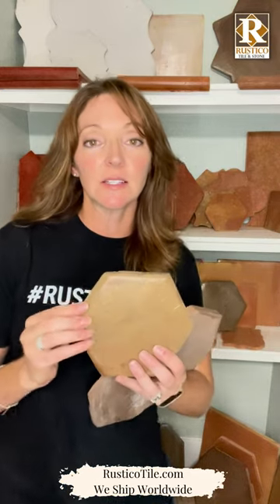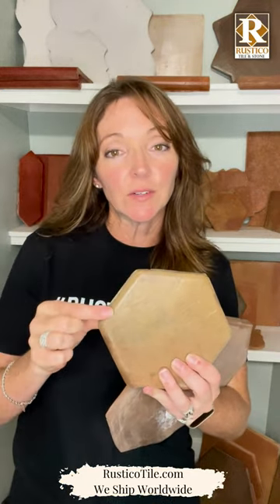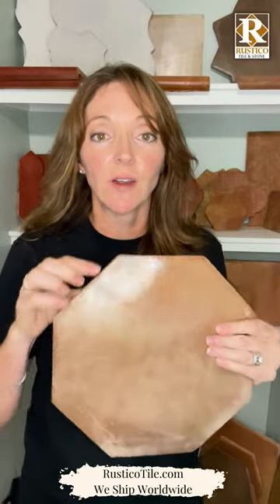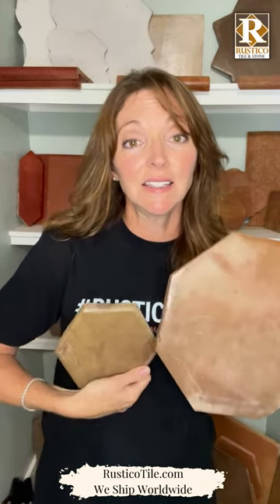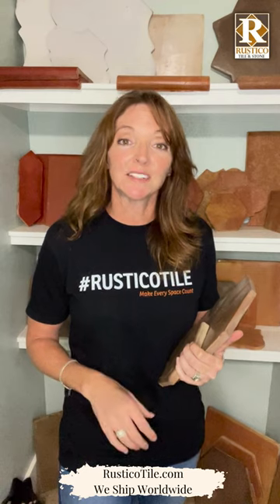Super vs Regular Saltillo Tile | What's the Difference Between these Mexican Tiles for Flooring?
Watch this video to learn the (easy to see) differences between Super and Regular

Super has rounded corners and edges.  Regular has straight corners and edges. That's the primary difference!  Both styles of Mexican floor tiles are pillowed, but large-format Regular Saltillo tiles have more pillowing than large-format Super Saltillo tiles.

Check out our youtube channel and visit RusticoTile.com to learn more about terracotta tiles and other types of Mexican tiles! We ship worldwide!